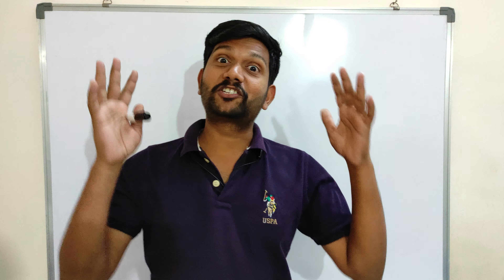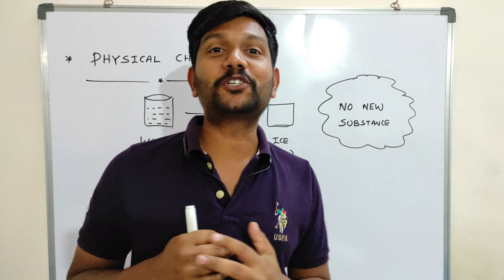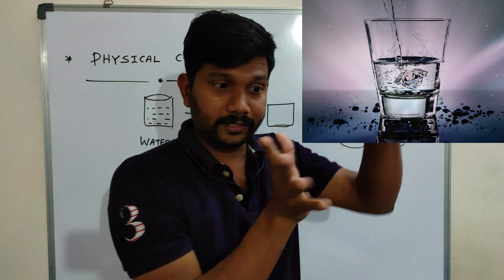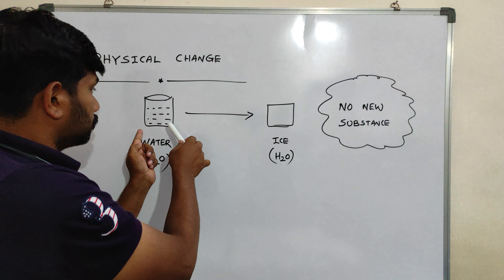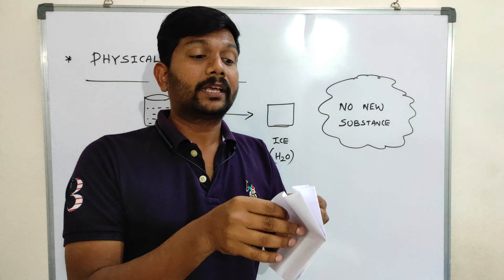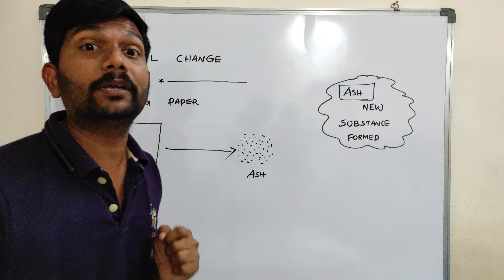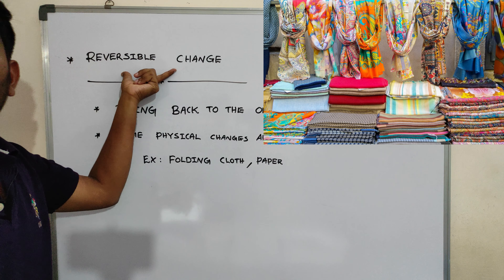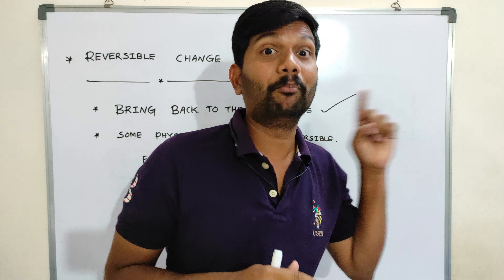Changes Around Us FULL CHAPTER in 9-MIN || CBSE / NCERT CLASS 6 Science Chapter 6 || Loading vibes